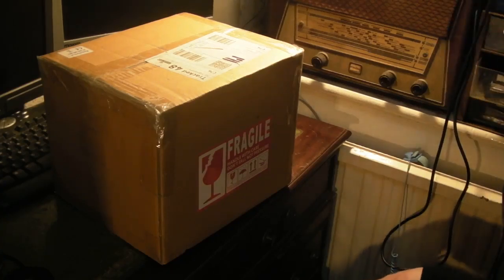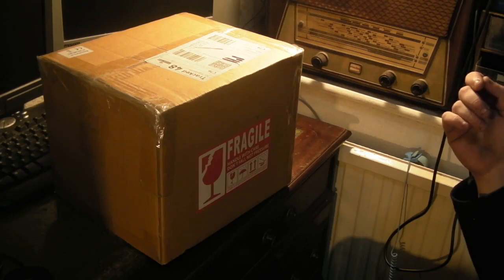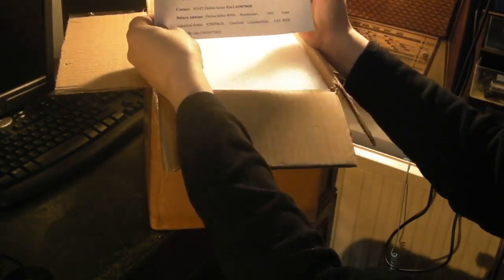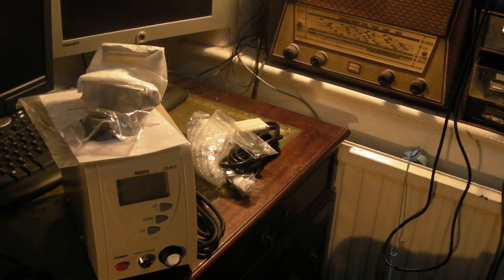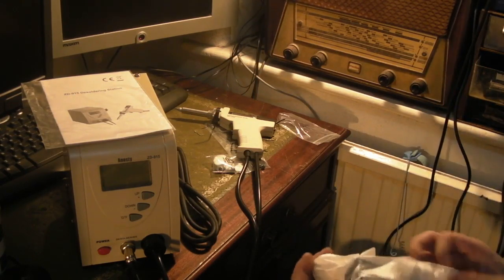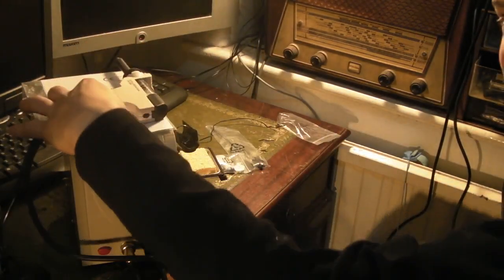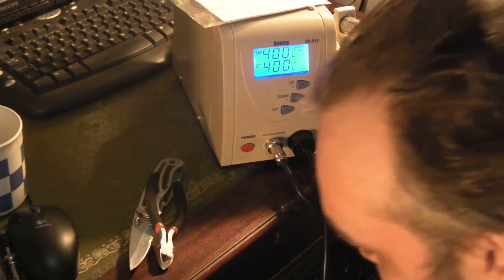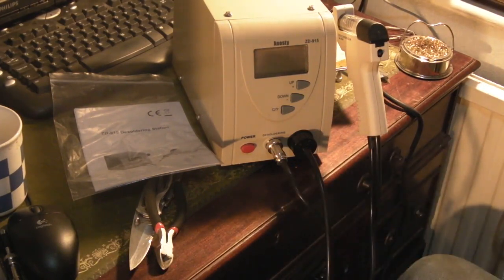Anesty ZD-915 desoldering station unboxing and test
I get a cheap desoldering station to replace my 40 year old Pace unit.